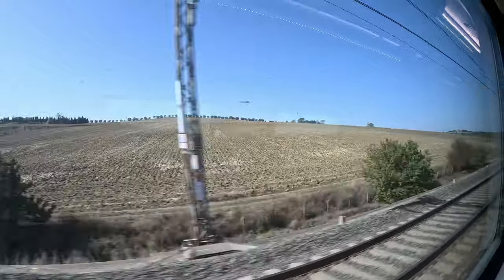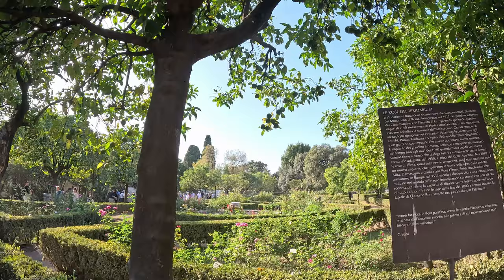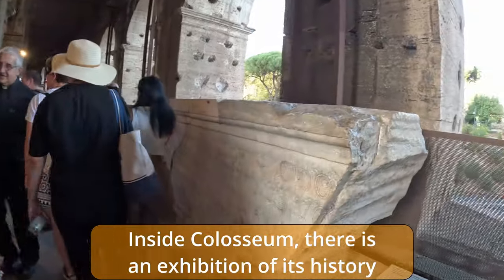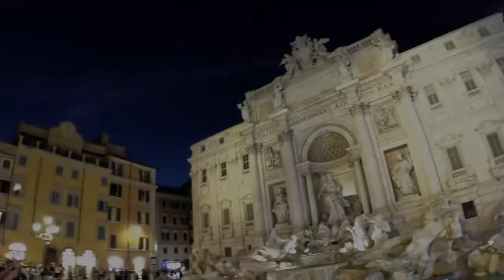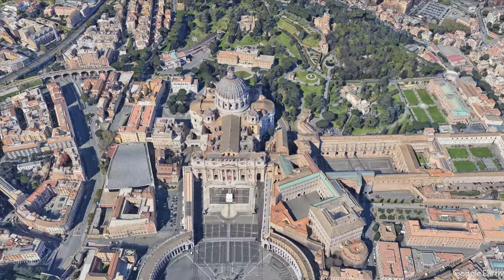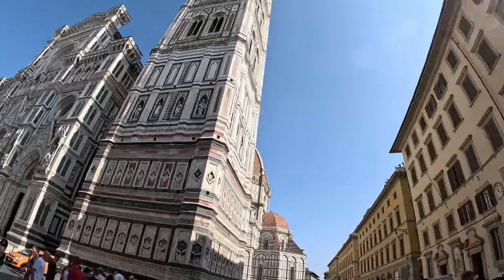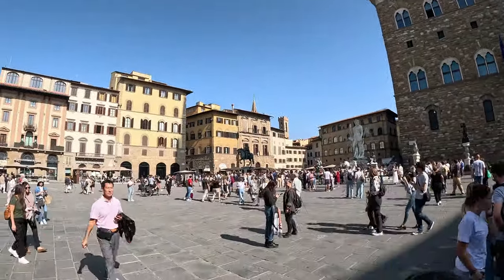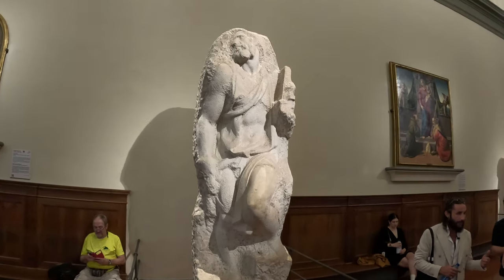Rome A Timeless Wonder, superb St Peters Basilica and Florence the birthplace of Renaissance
@Rambler9 Colosseum,Rome Italy Saint Peter’s

Witness the architectural marvel that has stood the test of time - the Colosseum. This historic landmark in Rome, Italy, continues to captivate visitors with its grandeur and rich history. As you stand in awe of this ancient amphitheater, it's hard not to be overwhelmed by its sheer size and intricate design. The Colosseum, also known as the Flavian Amphitheater, was built between 70-80 AD and has since become a symbol of Roman engineering excellence.

With its distinctive circular shape and towering walls, the Colosseum was an architectural feat ahead of its time. It once hosted gladiatorial contests, mock sea battles, and theatrical performances, attracting thousands of spectators. Today, it stands as a testament to the ingenuity and craftsmanship of the ancient Romans.

Immerse yourself in the history of this iconic structure and there adjoining ruins called the Roman Forum. This Forum is there very place from where Emperors like Julius Cesar, Augustus and Constantine have ruled over one of the largest empires in the history for more than 800 years. The Colosseum and the Roman Forum are  not just a tourist attraction; it's a window into the past, offering a glimpse into the grandeur and spectacle of ancient Rome.

Completed in 1626, Saint Peters Basilica in the Vatican City, is a superb creation of Michelangelo. You cannot but admire the sheer size of everything placed inside the Basilica and despite the massive size, the sublime beauty. No second thought. It is one of the most beautiful buildings in the world.

The Vatican City is the smallest country in the world. It is a small City state within Rome, but with its own airport, post office, car registration, (It had its own currency Vatican Lira. Now Vatican may be accepting the EURO).
Adjoining the Basilica are the Vatican Museum and Sistine Chapel. The museum has great collections of painting and sculptures. The Sistine Chapel ceiling has been done by Michelangelo. But photography is forbidden in this chapel.

Rome has several other points of interest. The Trevi Fountain, the Spanish Steps, the Bourghese Gallery and several beautiful gardens.

Stay in Rome: Hostels @ Euro 30 are cheap for solo travellers and backpackers. Guest house rooms start @ Euro 55. Hotels cost more. We stayed at Hotel Milani @ Euro180 due to its Great location! 5 minutes walk from the Central Roma Termini train station. It’s quite close to the Colosseum and Roman Forum, only a few stops by the Metro to the Colosseum metro station. There are lots of food options including Pizzaria/ Mediterranean/ McD fastfood/ Indian/ Bengali cuisine in the vicinity.

FLORENCE

 It was the birthplace of the Italian Renaissance It was politically, economically, and culturally one of the most important cities in Europe and the world from the 14th to 16th centuries. Florentine money- the gold Florin financed the development of industry all over Europe.

The Medici family of Florence who also owned a Bank, evolved as one of the most powerful families in Europe. Apart from their political, religious ( Two Popes were from Medici Family) and financial clout, Medici family also patronised art and artists in a great way. Most of the valuable and vast works of art at Uffizi gallery are the personal collections of Medici family.

Gallery Academia is the other Gallery where several major sculptures of Michelangelo are exhibited. It has David- his best creation, 4 Slaves, the Unfinished Pieta.

The Duomo, the Florence Cathedral is a beautiful building with exquisite exterior. It also has a nice museum. The Cathedral built in 13th century is older than the new St Peters Basilica of Rome.

Budget tips: Book your flight tickets and tour tickets well in advance to get the cheapest rates. Hostels are reasonable for stay. If you have strong legs, Try to walk and save on transport. Take one full meal and one fastfood. It will save money. Tap water in Europe is drinking water. Dont spend on bottled water. Carry a good pair of shoes. A good jacket if you travel October onwards.

Photo courtesy: Ramesh, Nabanita Sarkar, Mohd Reza Domini Ganji, Rabax63, Macrons, Stefan Bauer, Ricardo Frantz, Bengt Nyman, Alvesgasper, Miguel Angel, Google photos, Google Earth.

Edited by Rajkumar Sarkar
Camera: Gopro 11, Oneplus 8, Oneplus 5G.
Editing software: Davinci resolve 18
Audio software: Dolby